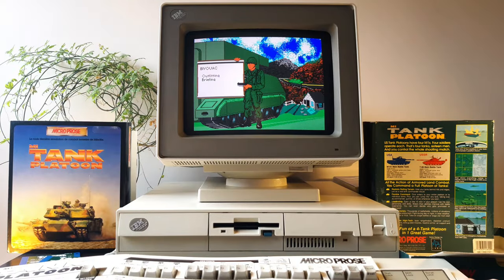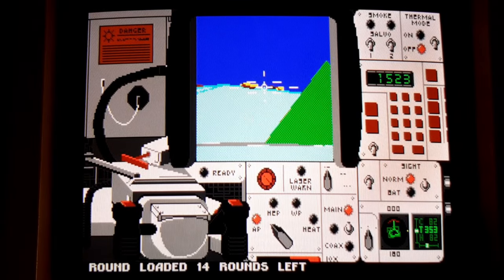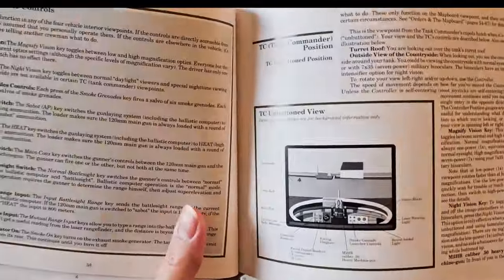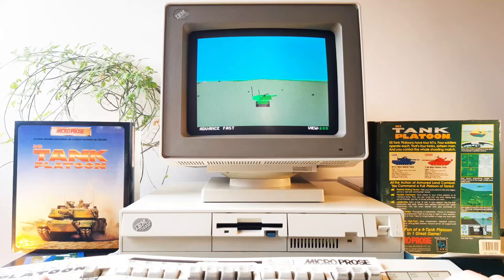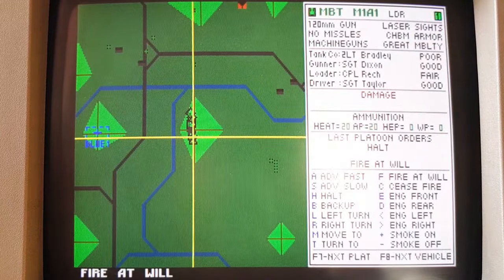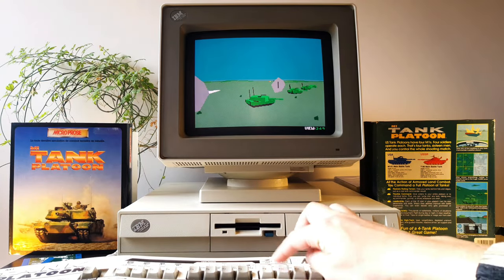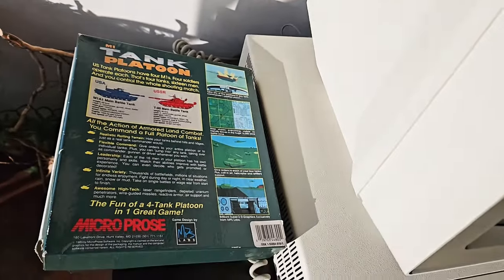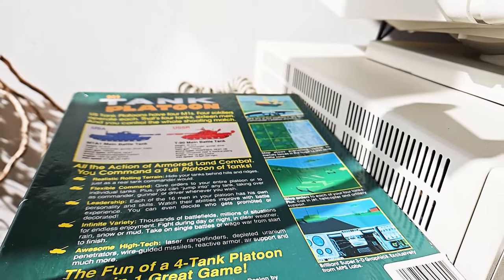The Most Awesome Tank Sim: M1 Tank Platoon | Astonishing First Experience with a DOS PC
Extensive nostalgic review of this 1989 Microprose masterpiece and groundbreaking simulation on vintage IBM PS/2 and Atari ST.

0:00 Intro
0:57 An Groundbreaking Sim
5:44 An Outstanding Manual
9:00 The Game Fundamentals
13:45 Actual Engagements
19:51 Conclusions